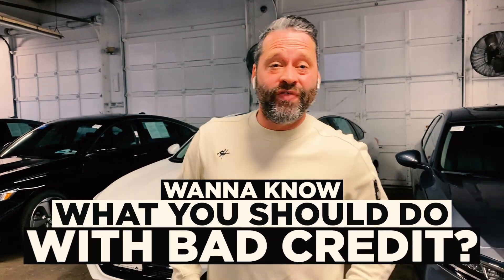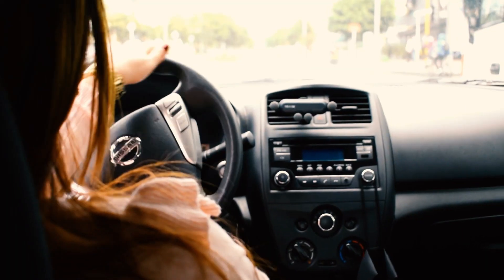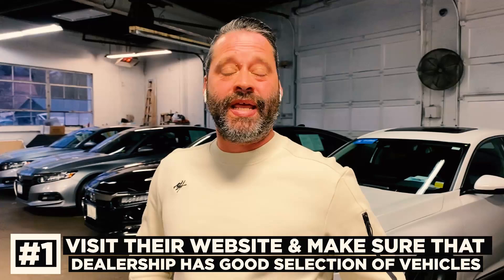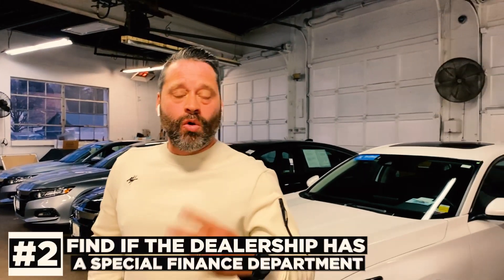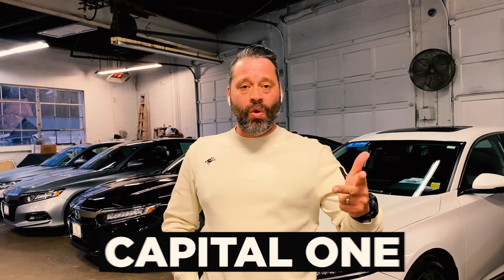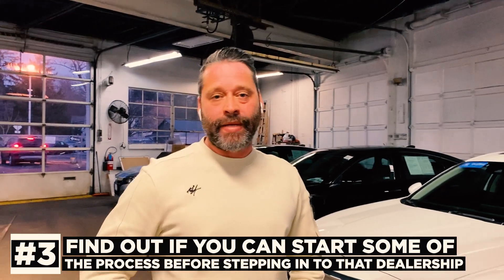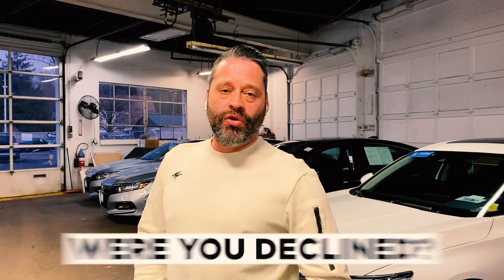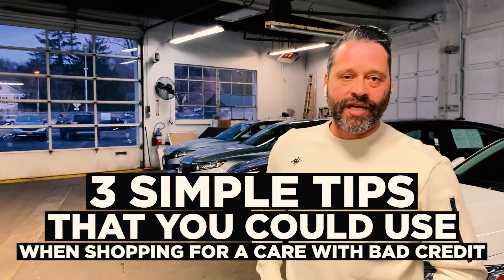🚗 3 Tips For Car Shoppers With Bad Credit 😲 What you need to know, before you start!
This video will give you 3 Tips to follow if you are a Car Shoppers With Bad Credit. We make videos to showcase the likes and dislikes of all vehicles no matter the makes and models. Also to educate consumers on the in's and outs of buying a new or used car.

We also sell and lease cars regardless of credit.

Articles how we are making car buying easy:
US Reporter